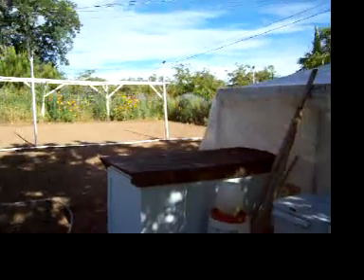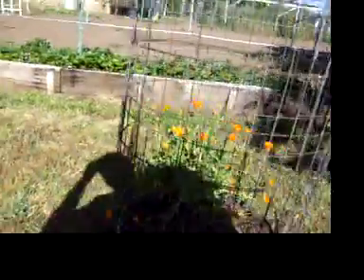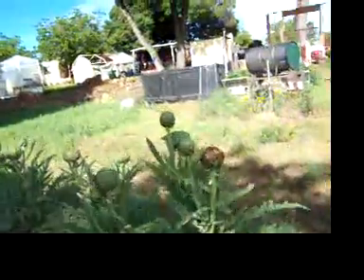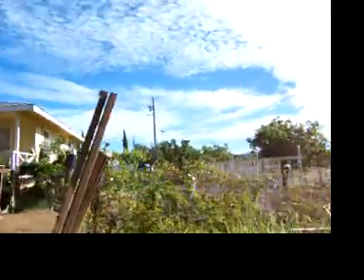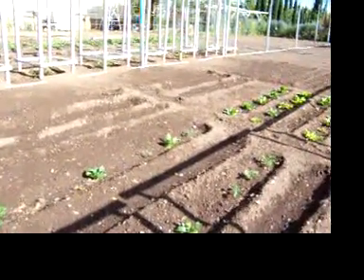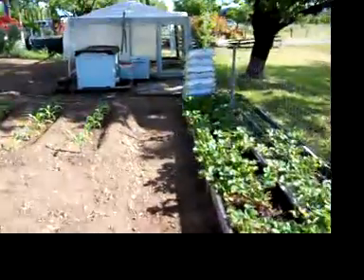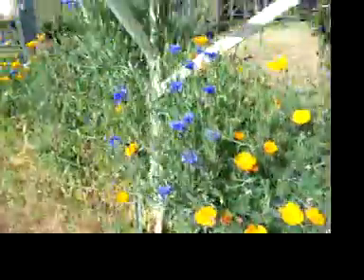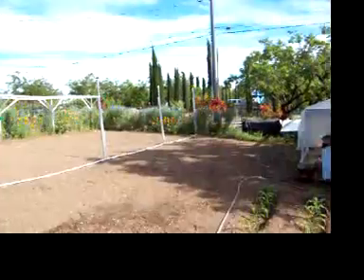My garden.movsummer 2010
for the garden,really,really late spring and may not get anything good out of it ? ,